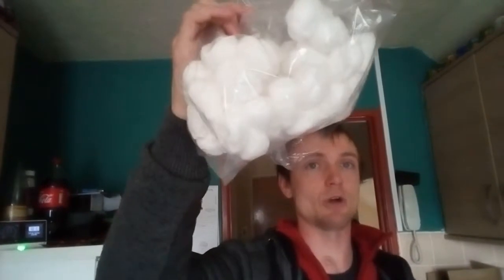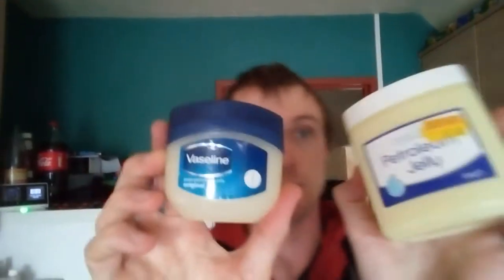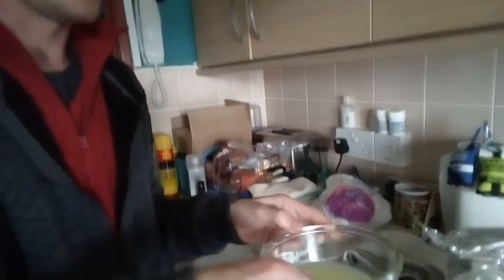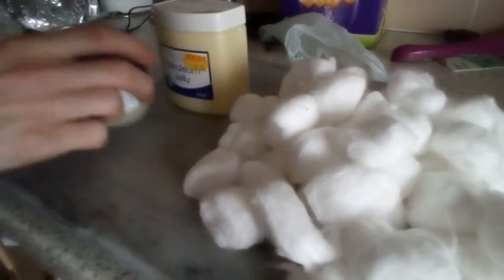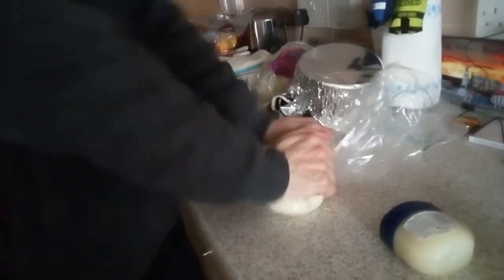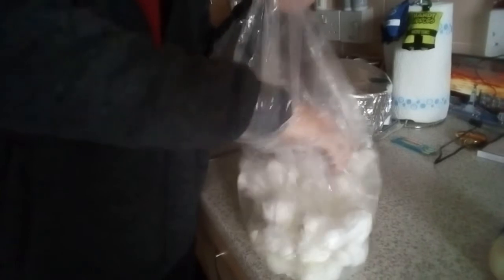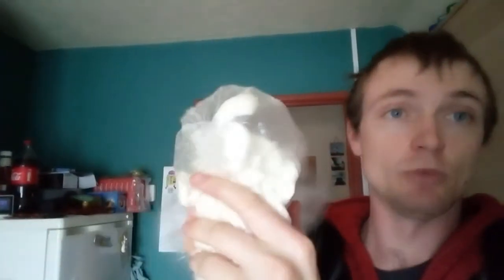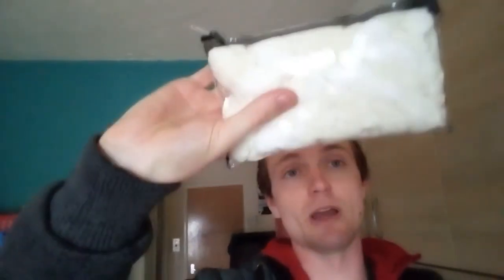this is how i do petroleum jell socked cotton balls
information on petroleum jelly

Petroleum jelly, petrolatum, white petrolatum, soft paraffin/paraffin wax or multi-hydrocarbon,
CAS number 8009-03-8, is a semi-solid mixture of hydrocarbons (with carbon numbers mainly higher than 25),
originally promoted as a topical ointment for its healing properties.

What is the difference between Vaseline and petroleum jelly?
Ultimately, the only main difference between Vaseline and petroleum jelly is that Vaseline is made up of pure
petroleum jelly which contain minerals and microcrystalline wax so it is smoother,
while petroleum jelly is made up of a partial solid mix of hydrocarbons that comes from mines.

the history of petroleum jell and vaseline

1
What is Petroleum Jelly?
The history of Vaseline® Jelly starts in 1859, when Robert Chesebrough travelled to Titusville, a small town in Pennsylvania. That’s where oil workers had been using rod wax, an unrefined form of petroleum jelly – then just a simple by-product of the drilling they were working on – to heal wounded or burnt skin.

Curious about its healing benefits, young chemist Robert Chesebrough began to study the substance then known as ‘rod wax’. Through various processes of refinement and purification, he distilled a lighter and transparent gel, which he then patented in 1865 and is the Vaseline® Petroleum Jelly we know today.

2
What is Vaseline® Jelly?
When people talk about petroleum jelly, they’re usually referring to Vaseline® Petroleum Jelly – the product originally refined by Chesebrough.

It was originally called ‘Wonder Jelly’, and Chesebrough decided to rebrand the product as Vaseline® Jelly –
 a combination of the German word for water (wasser) and the Greek word for oil (oleon).
And so in 1872 the brand Vaseline® Jelly was born.